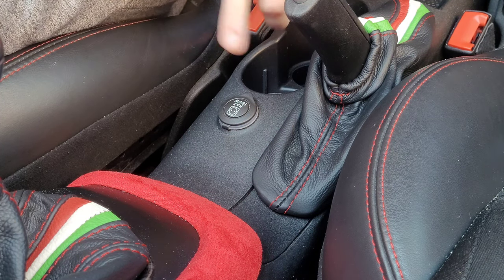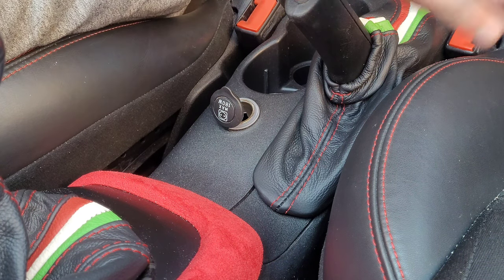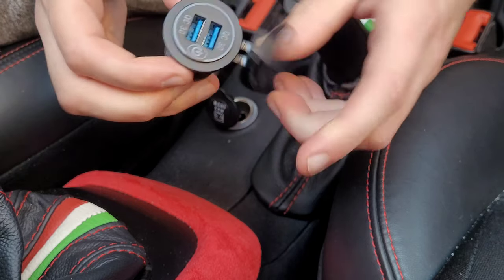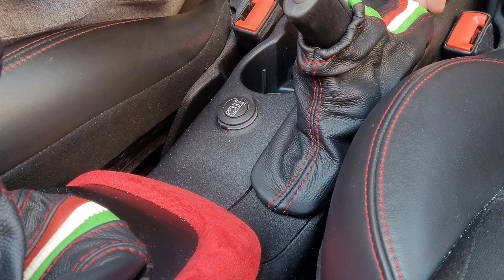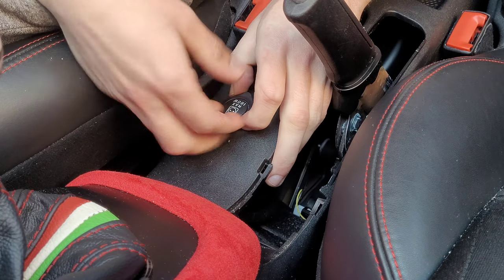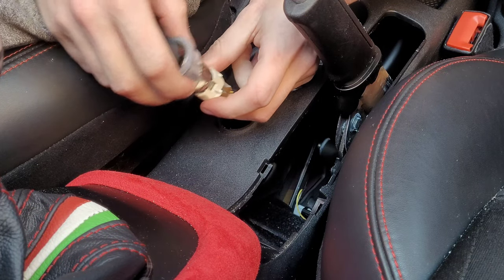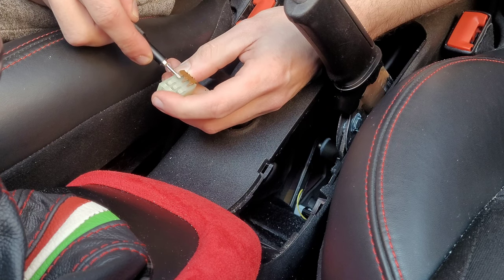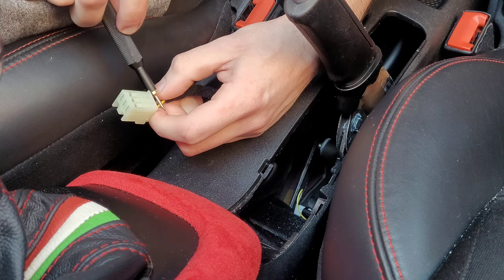Replacing 12V Socket With USB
USB socket